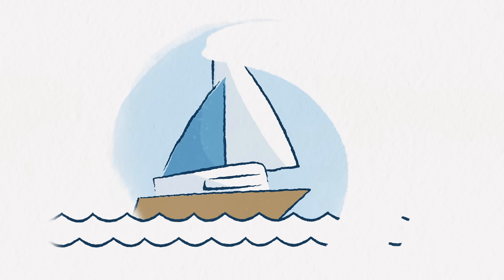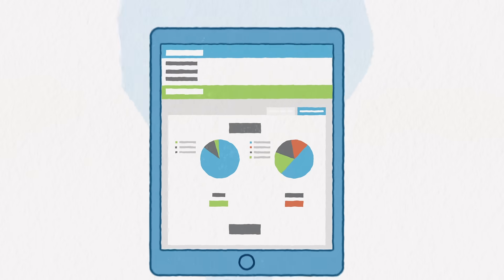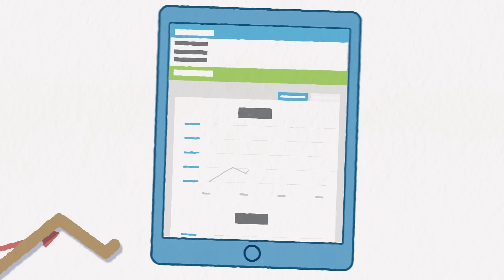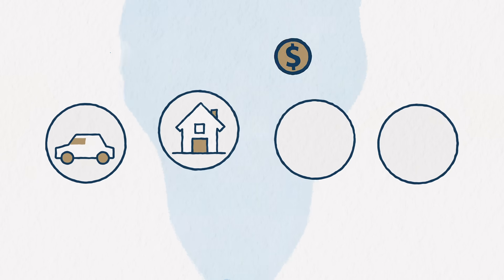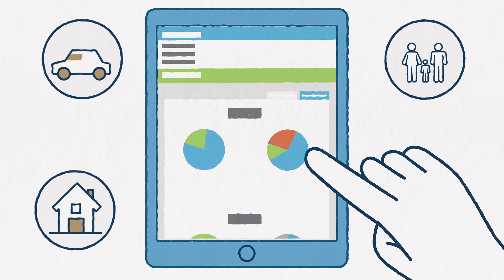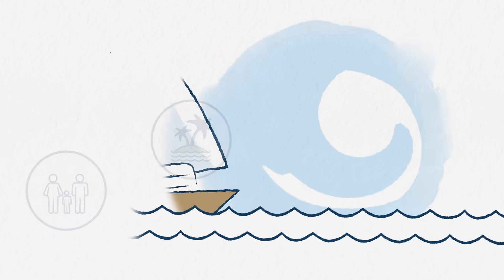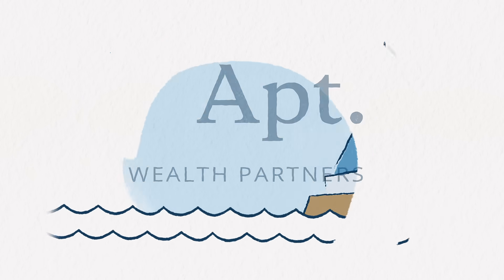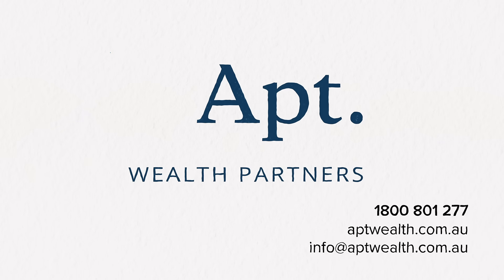The Value of Financial Advice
We’re all sailing through life, hoping we're steering ourselves where we want to go. But how do we know we're heading in the right direction? That's where a financial plan can help.